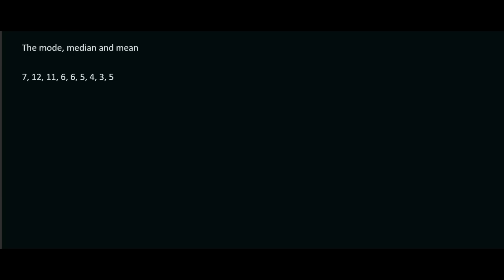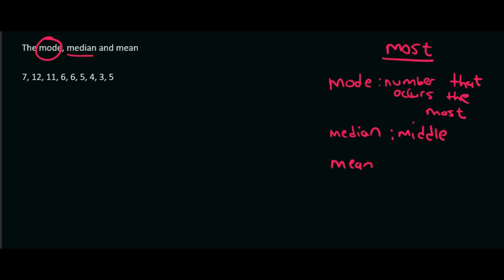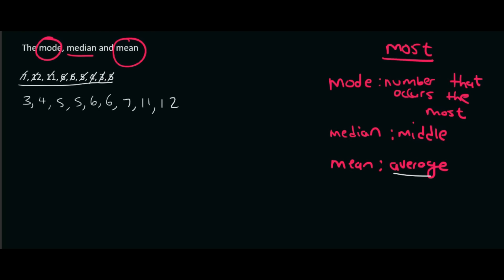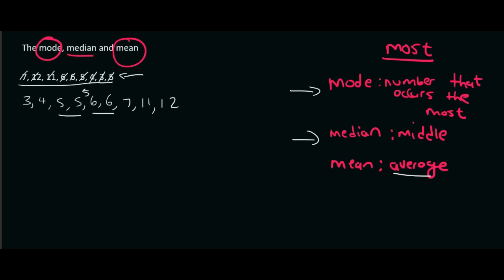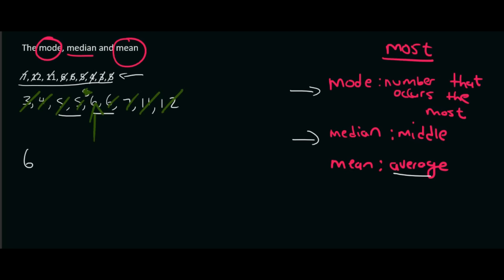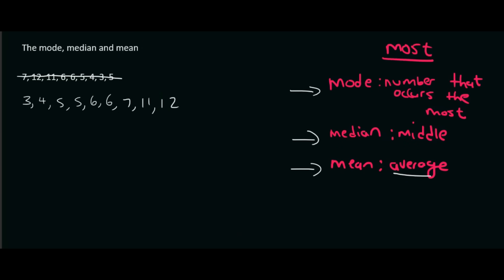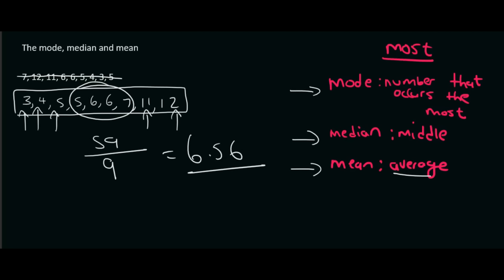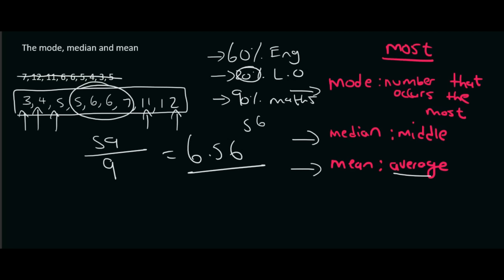Statistics Grade 10: Mean, mode, median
Statistics Grade 10: Mode, median, mean